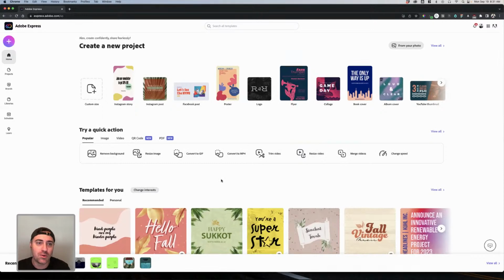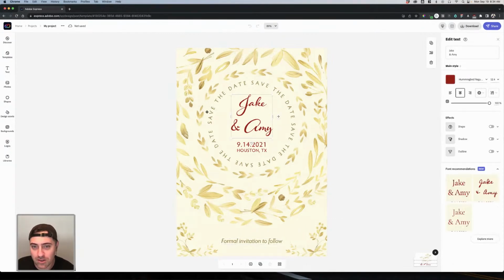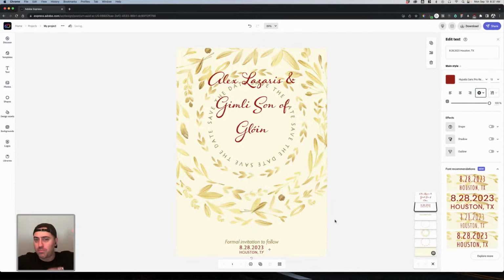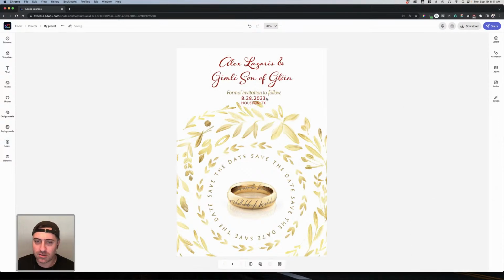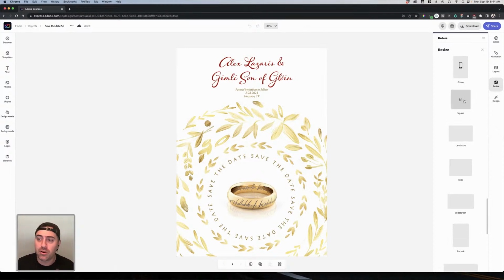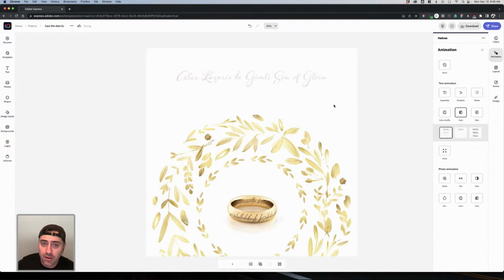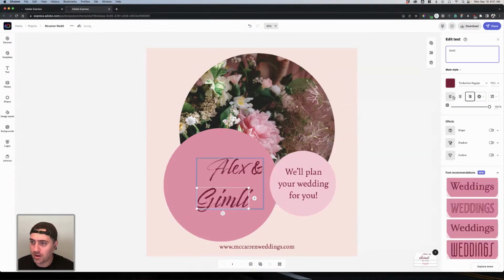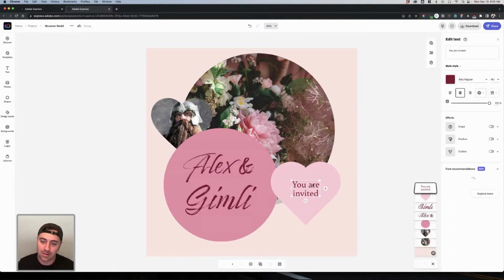Lord of the Rings Posts for Social Media | Adobe Express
Watch and learn alongside Alex Lazaris as he shares how to make a custom Lord of the Rings inspired wedding invitation in Adobe Express. Tune in to the live stream and help him bring his invite to life by unleashing your creativity!

00:00 Start
00:20 Introduction
01:35 Express home page
03:35 Templates
04:45 Adding and editing text
05:55 Layers
09:15 Grouping
09:44 Adding and cropping photos
14:45 Resizing
17:24 Animation
19:52 Filters and enhancements
24:20 Adding and editing shapes